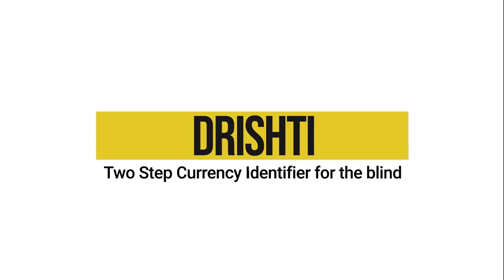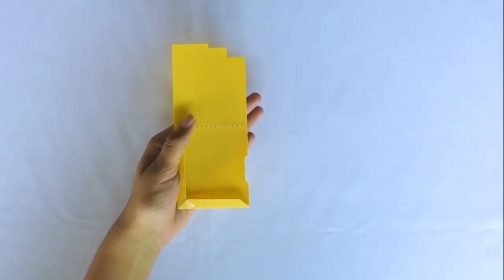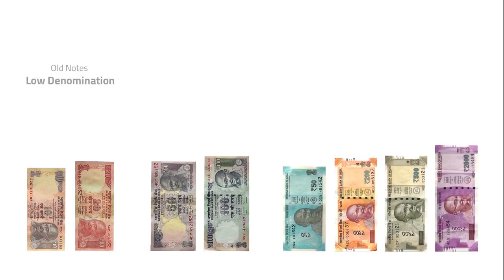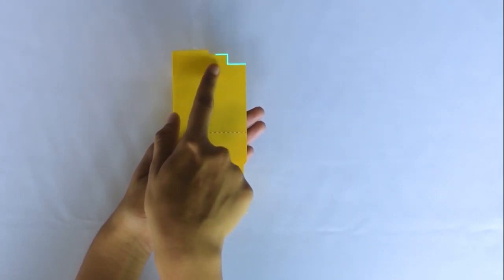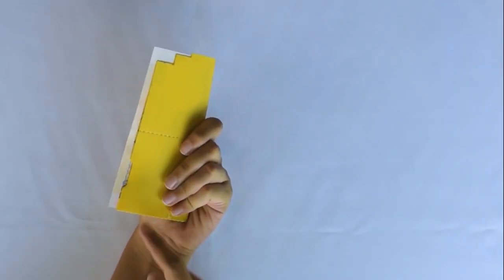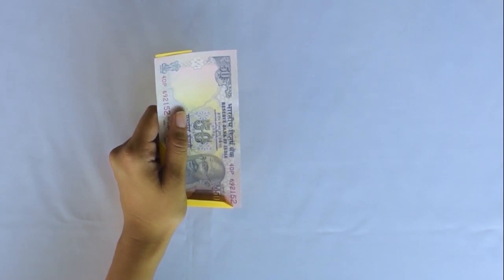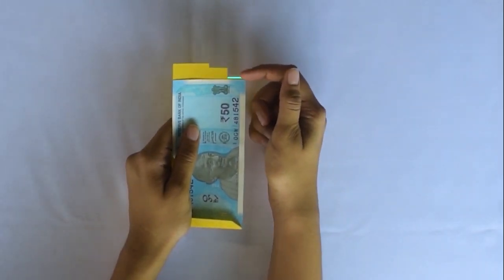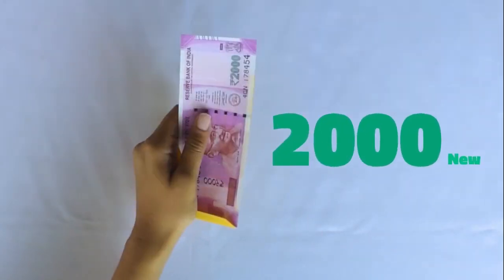NID Graduates Create Device For Visually-Impaired to Identify Currency Notes: No Braille Involved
Two students from National Institute of Design, Ahmedabad - Mani Teja Lingala and Mrudul Chilmulwar - have designed a pocket-sized piece that acts as a template.